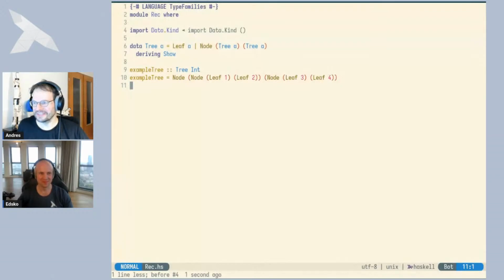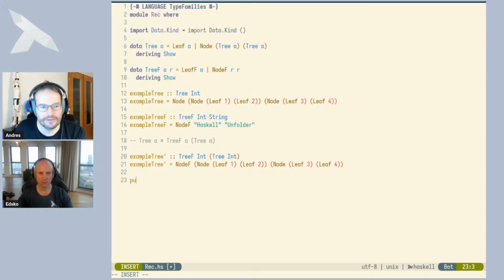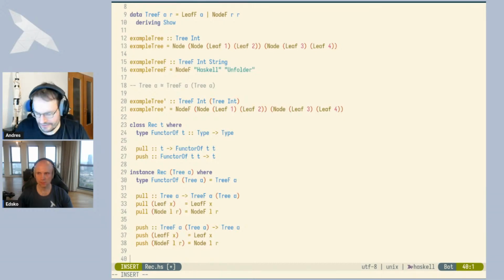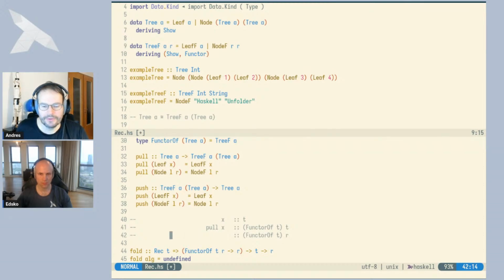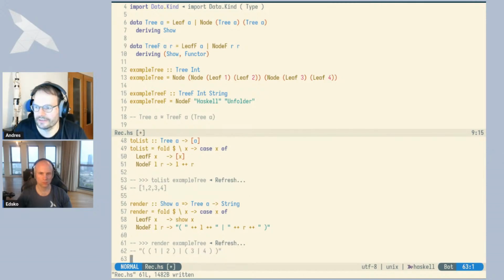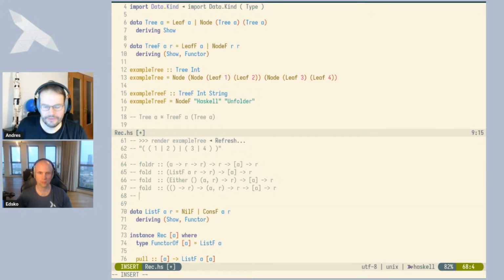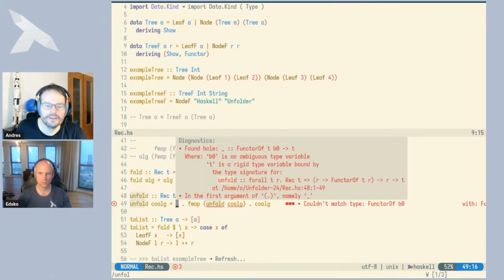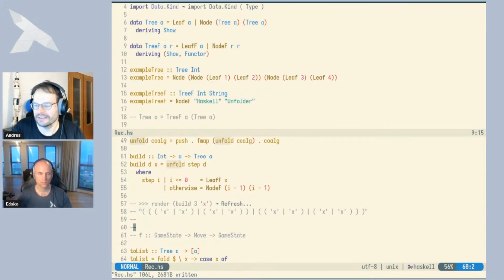The Haskell Unfolder Episode 24: generic (un)folds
In our first anniversary episode, we are connecting back to the very beginning of the Haskell Unfolder and talk about unfolds and folds. But this time, not only on lists, but on a much wider class of datatypes, namely those that can be written as a fixed point of a functor.